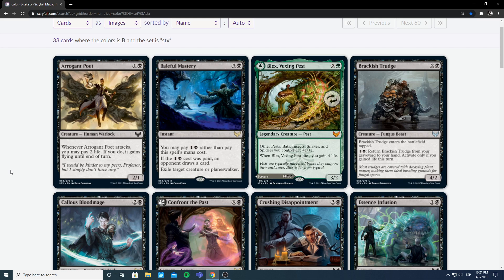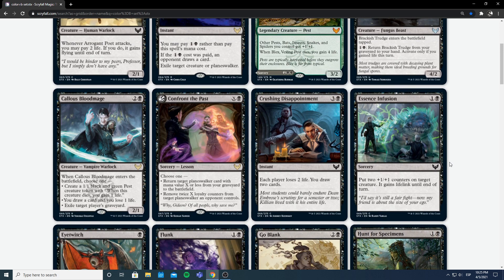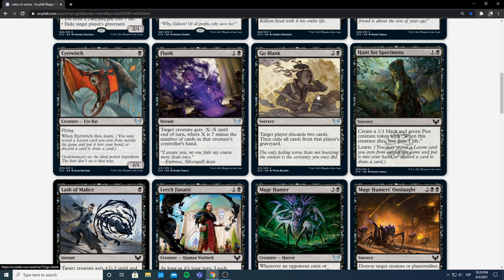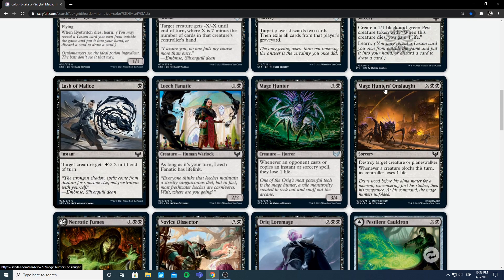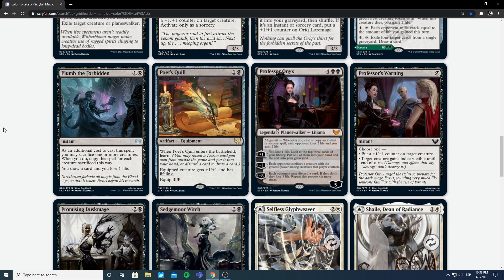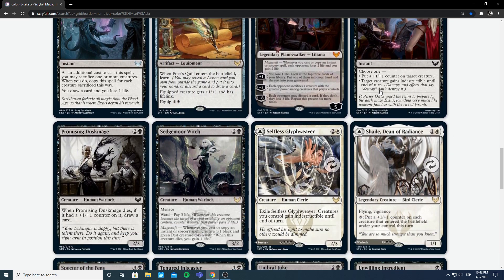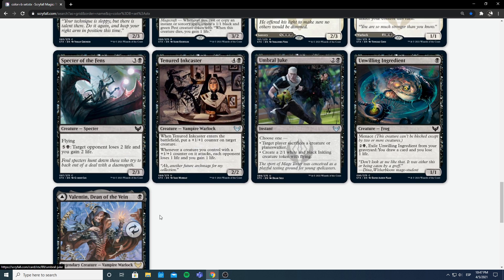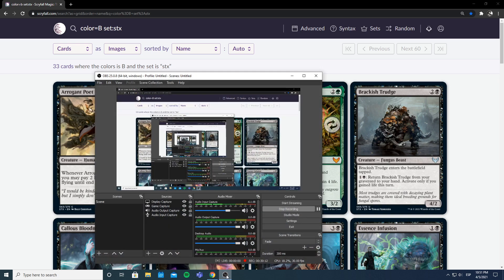Strixhaven: School of Mages Limited Set Review - Black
Third part of the LIMITED set review of Strixhaven: School of Mages!
Let me know your feelings about the set and what card you are most excited about!

If there is a format you would like to see me post, let me know down below!

If you have a deck that you would like to see me try out, let me know down below!